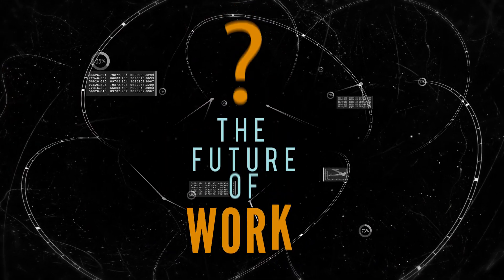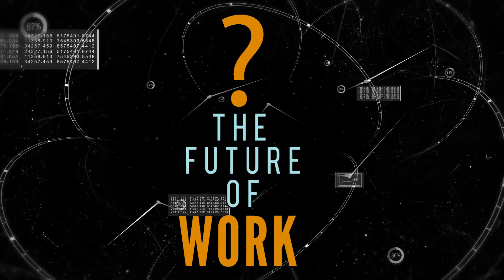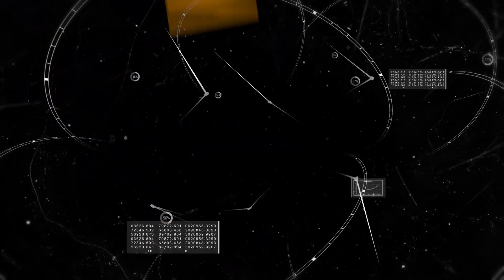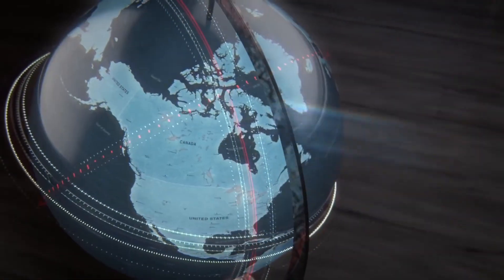What Is The Future Of Work? - Jacob Morgan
A lot of people ask the question, “What is the future of work”. But that is not the right question we should be asking. Why? Because it leads to two major assumptions.

First, we assume that there is one single future that could happen. Second, we assume that the future is something that happens to us and that we have no control over it. But both of these assumptions are incorrect. There is not just one singular possible future, there are multiple potential futures that could happen based on the decisions and actions we take. And the future is not something that simply happens to us without our control.

What we need to do is flip the question, what is the future of work, around and instead of phrasing it that way we should ask, what are the potential futures that might happen and what are the factors that we need to influence today to get to the future we would like to see.

Phrasing the question this way allows us to be more active in creating our future than we would be if we just sit back and wait for the future to play out in front of us. We are then able to impact the future instead of waiting to react to it after the fact.

The future doesn’t happen to us; the future is something we create, shape and build. Let’s take a step back and ask ourselves, what do we need to do to build the future that we would like to see.
ABOUT THE FUTURE IN FIVE
Will AI take over the world? Will cars drive themselves? What will the employees, managers, and organizations of the future look like and will we all have jobs we love? Join best-selling author and futurist Jacob Morgan each week as he explores these topics and more. The Future in Five is a series that seeks to bring inspiration, education, and wonder to a topic that impacts every human being on the planet, the future of work.
Jacob Morgan is a keynote speaker, best-selling author (his most recent book is “The Future of Work”), and futurist. He explores how the world of work is changing and what employees, managers, and organizations need to do to adapt.

The Employee Experience Advantage, Future of Work, and more on Amazon.com

FAIR-USE COPYRIGHT DISCLAIMER* Copyright Disclaimer Under Section 107 of the Copyright Act 1976, allowance is made for "fair use" for purposes such as criticism, commenting, news reporting, teaching, scholarship, and research. 1) This video has no negative impact on the original works (It would actually be positive for them) 2) This video is also for teaching/education purposes.3) It is not transformative in nature.4) bits and pieces of videos used to get the point across where necessary. The Future Organization does not own the rights to these video clips.